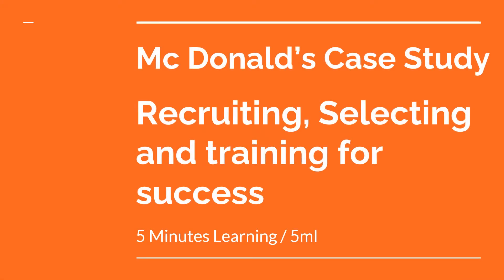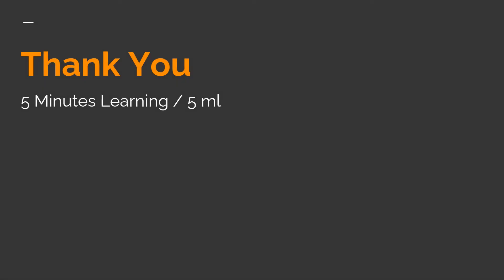McDonald's Case Study | HR Case Study | Recruitment | Selection | Training | HR Strategy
This case study explains the  Mcdonald's process of Recruitment, selection and Training.